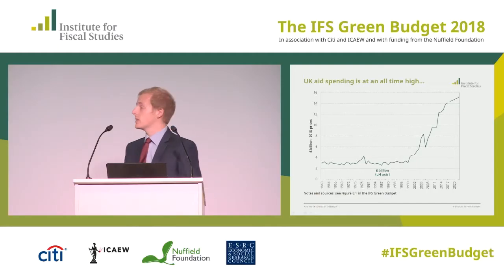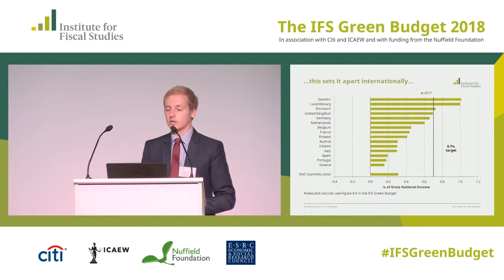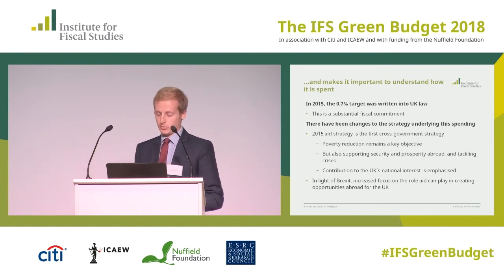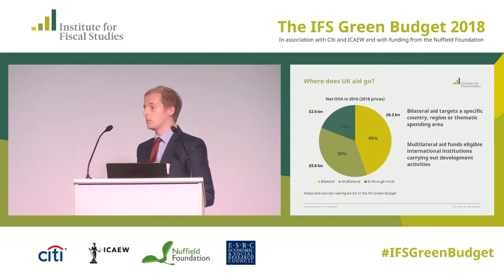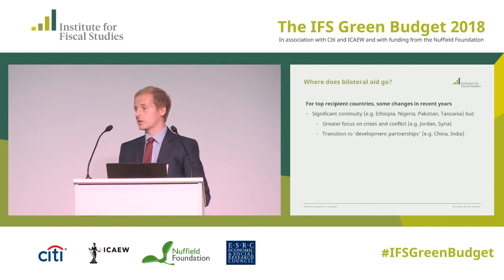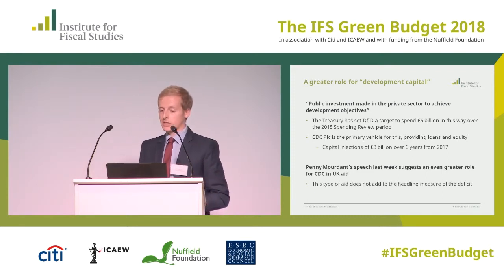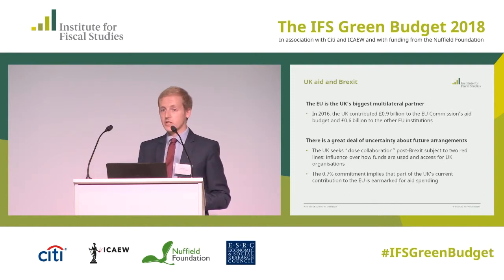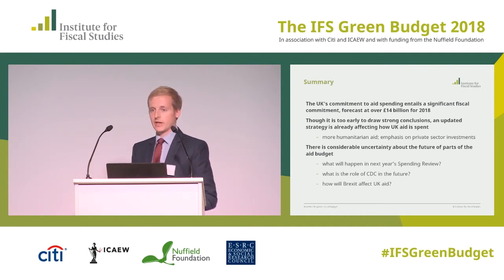Green Budget 2018: How the UK spends its aid budget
In this presentation, IFS researcher Ross Warwick examines how the UK spends its aid budget.